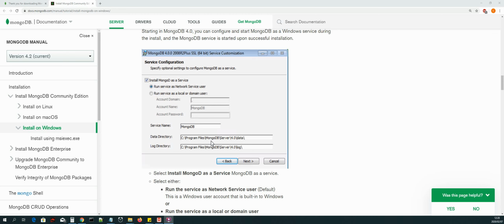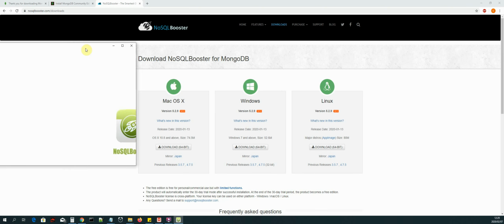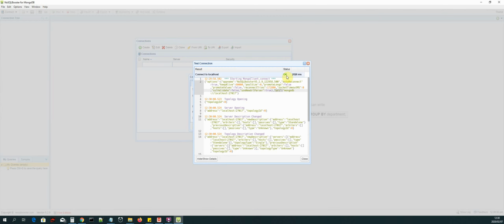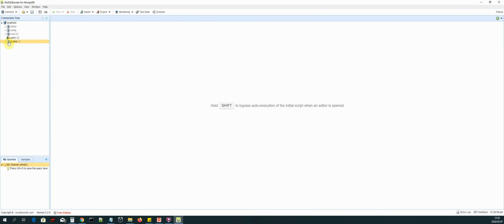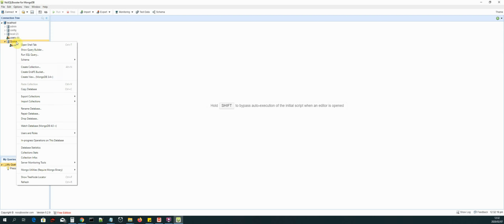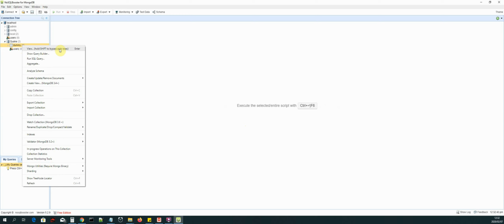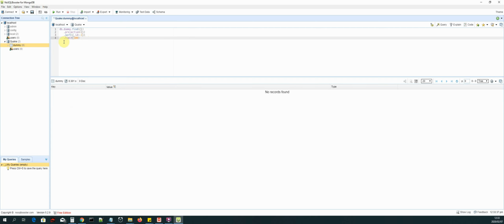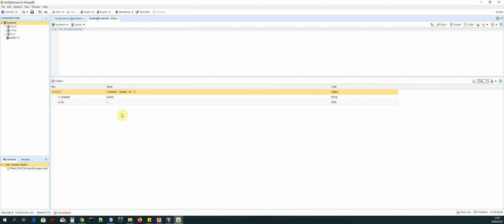Lesson 7: Installing NoSql Booster (Mongobooster)